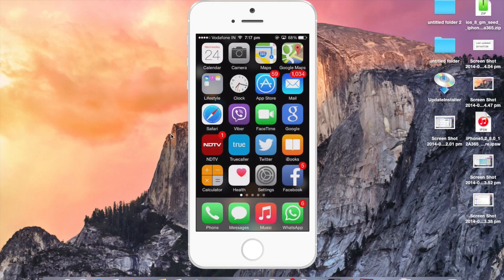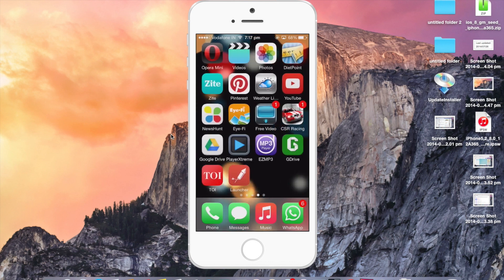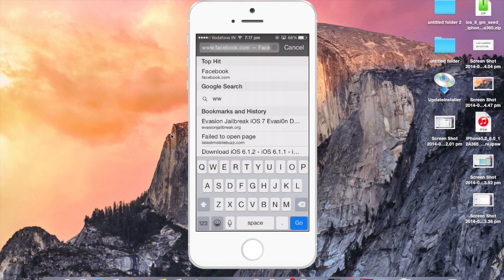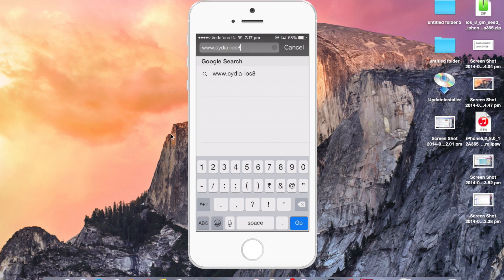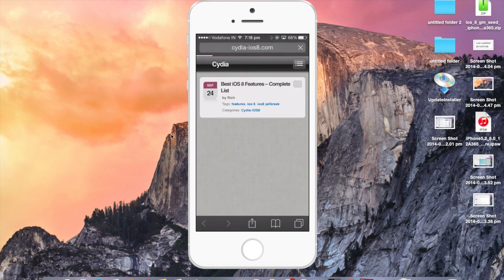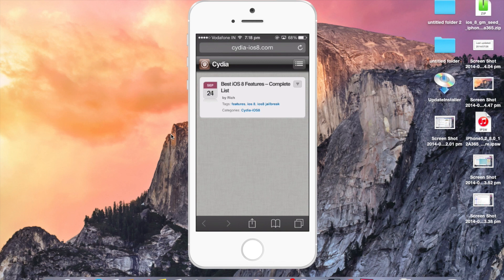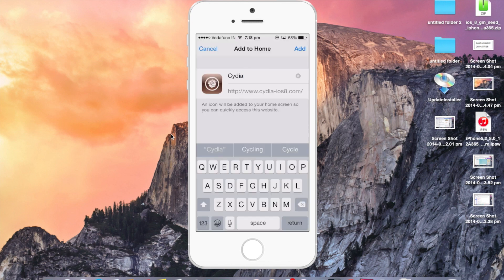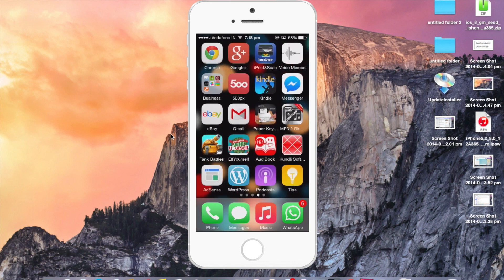How to Jailbreak iOS 8 and install Cydia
Install Cydia on iOS 8 Without Jailbreak.
Cydia is a App Store that we can use after jailbreak to install Apps called tweaks. These tweaks provide functionality that otherwise not available in iOS.
This will just add the Cydia icon, We will show you how to use it after Jailbreak release.
Cydia or iOS 8
Cydia install iOS 8
iOS 8 Cydia download